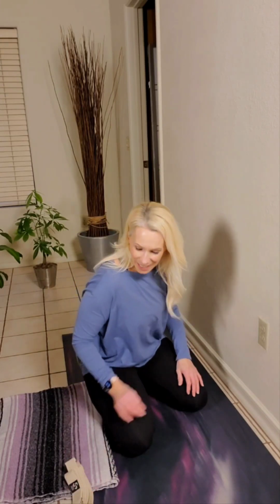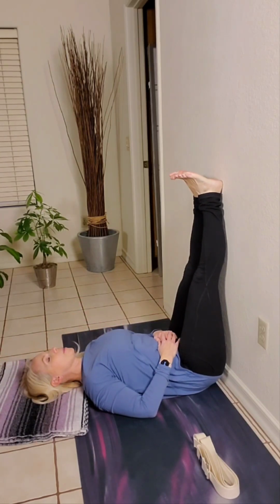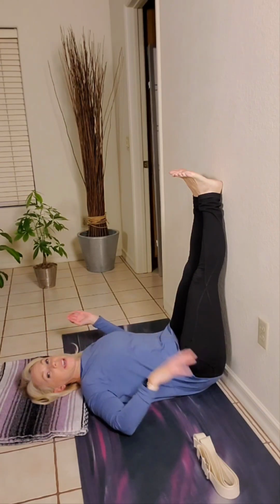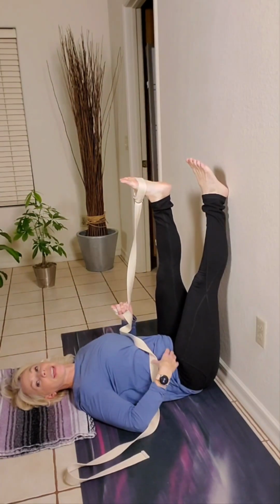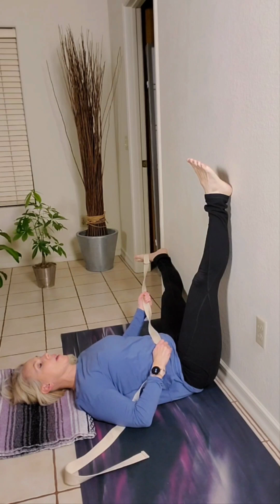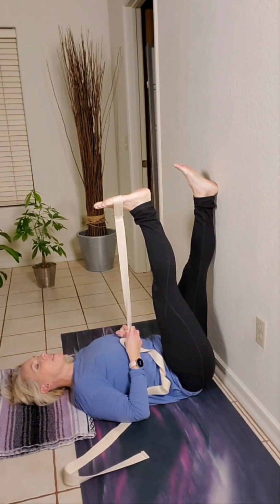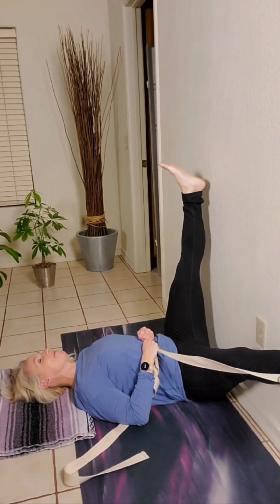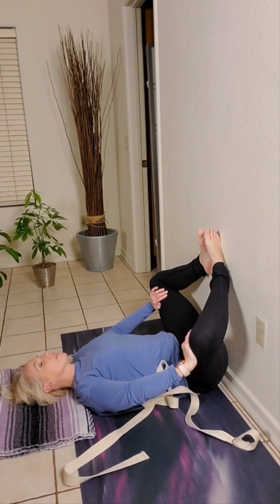Day 29 of if you only have 10 minutes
In today's practice we will stretch hamstrings and inner thighs at the wall.  It will be nice to have a strap and blanket.  I hope that you enjoy! This practice is not intended to diagnose or treat any health conditions.  Please consult a physician before beginning any exercise program.